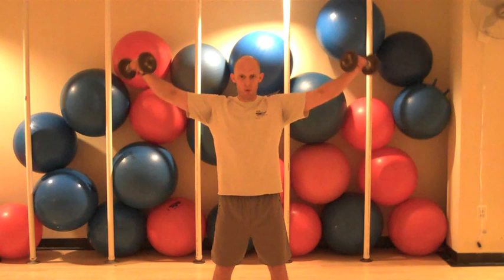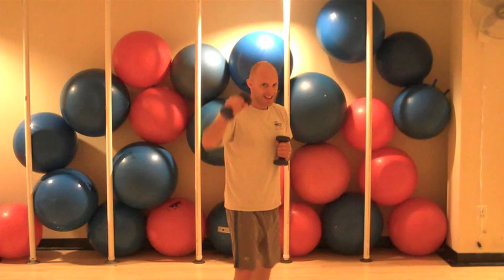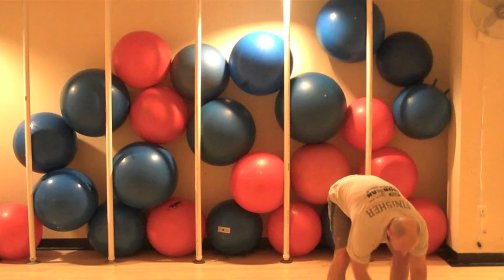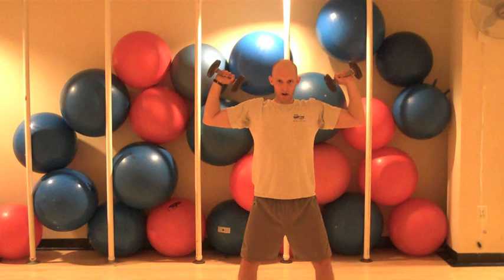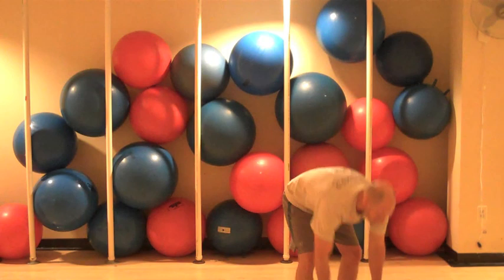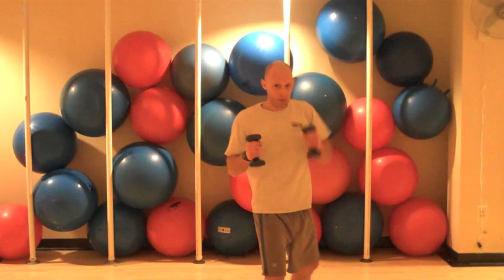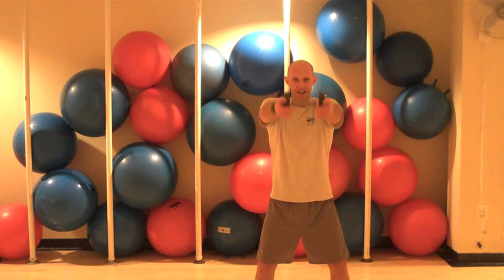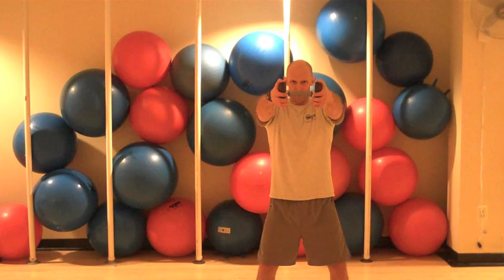Shoulder Workout w/Coach Erik Hajer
Join award winning trainer and author Erik Hajer for a hot shoulder workout designed to give you maximal results in minimal time. Visit Coach E here for free tools, tips and updates: